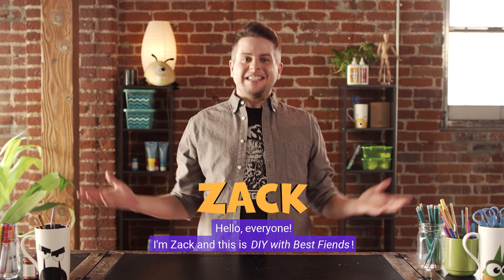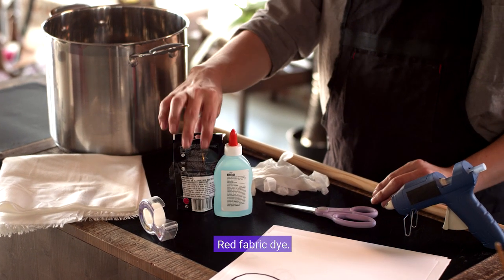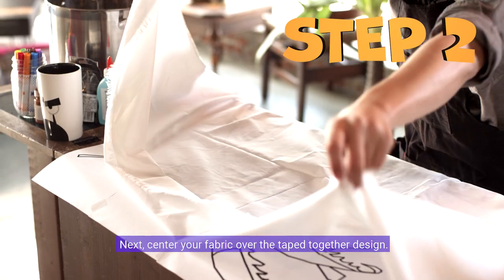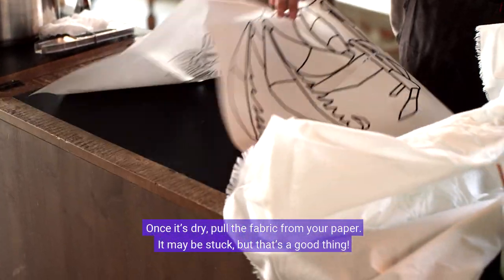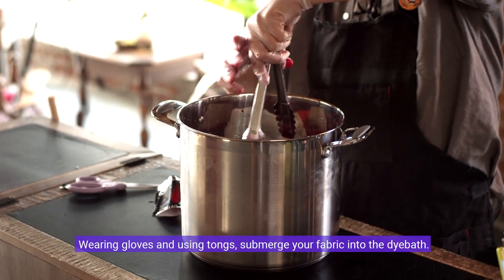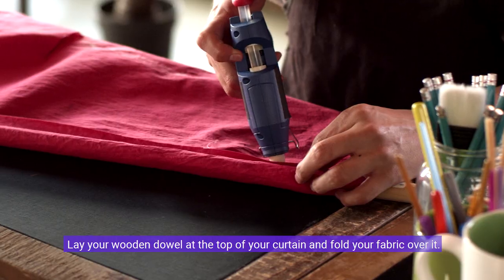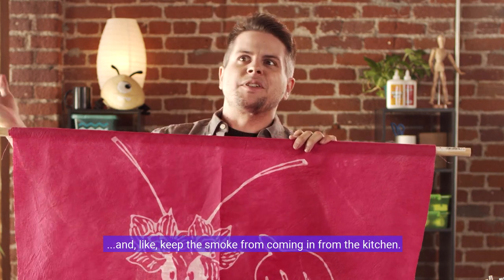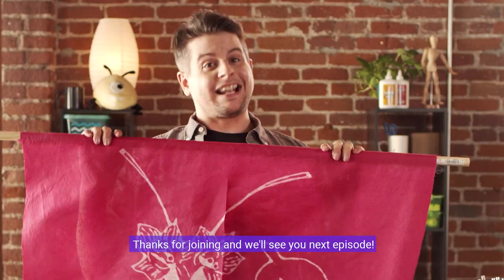S2 E7: DIY Rose Door Curtain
In this episode of DIY with Best Fiends you can learn how to make beautiful Rose door curtains! This decorative craft is sure to impress any guest so get ready to get creative!

Rose Door Curtain Steps:
List of supplies:
White cotton or muslin fabric, about 1.25 yards
Clear tape
Clear gel glue
Red fabric dye
A large pot you can use fabric dye in
Tongs
Gloves
A wooden dowel
Scissors
Hot glue gun

Instructions:
1. To start off, go ahead print out the line art pattern of Rose. It’s gonna be a large one, about 12 sheets when tiled together. Carefully tape the art together, and set it down on your workspace.
2. Next, center your fabric over the taped-together design. Your fabric should be a lightweight 100% cotton, or muslin fabric, which is sheer enough to easily make out the black lines through the fabric.
3. Using your clear glue, trace the lines of the design and fill in solid black spaces. Make sure to take your time on those details.
4. Now, go ahead and allow your glue to dry. This can take a pretty long while. Hours even! You can speed up the process with a hairdryer, a heat gun, or leaving it outside on a sunny day.
5. Once it’s dry, pull the fabric from your paper. It may be stuck, but that’s a good thing! It means you’ve completely saturated the fabric to resist the dye. It’s totally fine to rip the design. Anything stuck to the fabric will come off in the dye bath or when you rinse it.
6A. Now, it’s dye time. Briefly soak your fabric in cold water, since wet fabric takes dye more evenly. Mix your dye with cold water in a large pot. Follow the ratio of water to dye suggested on your product. Do not use warm or hot water, since it will make your glue melt and ruin the craft! Wearing gloves and using tongs, submerge your fabric into the dyebath. Dye the fabric for 30-45 minutes, turning and making sure the dyebath is even. Your clear glue may take on the color of your dye, which is totally normal, so don’t worry!
6B. Carefully remove your dyed fabric and rinse under cold water until the water runs clear-ish. This isn’t an article of clothing, you don’t have to worry about rinsing 100% of the dye out. Just don’t wash your clothes with it! Next, rinse it under warm water to melt away the clear glue. This should be where your design begins to show up vibrantly! Wring out your curtain fabric and allow it to dry.
7. Now that your fabric is dry, fold your curtain vertically and cut a line up the center leaving about a foot still together at the top.
8. Lay your wooden dowel at the top of your curtain and fold your fabric over it.
9. Using your hot glue gun, attach it where the fabric meets in a loop. As always, be careful when using hot glue since it can be very hot. Congratulations, you’re done!